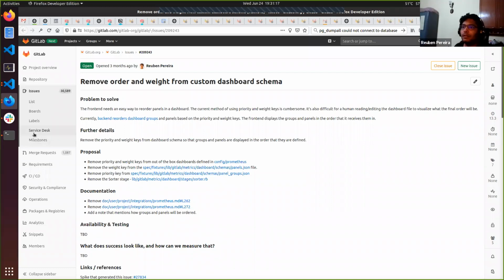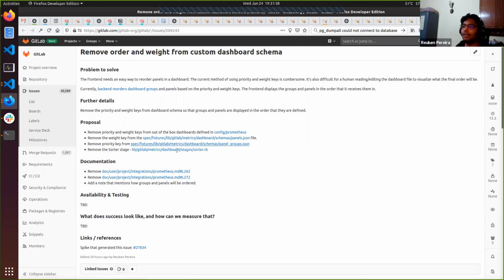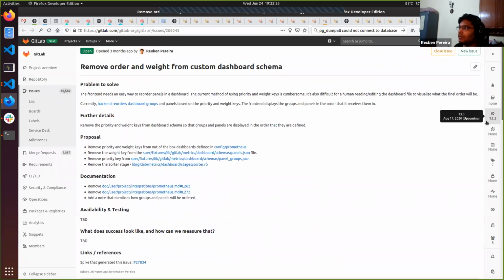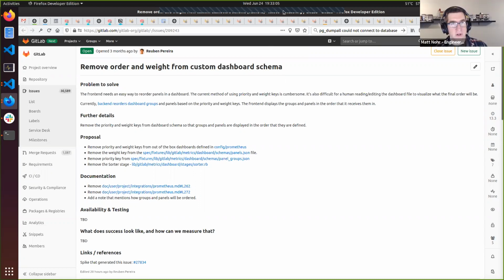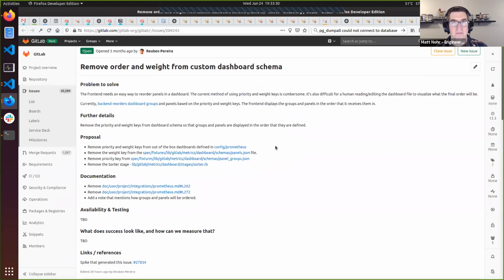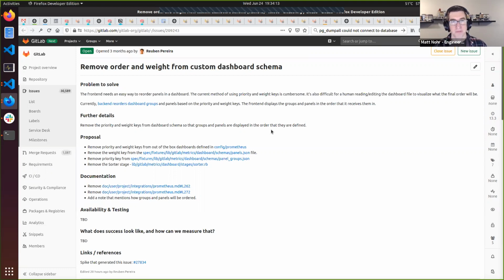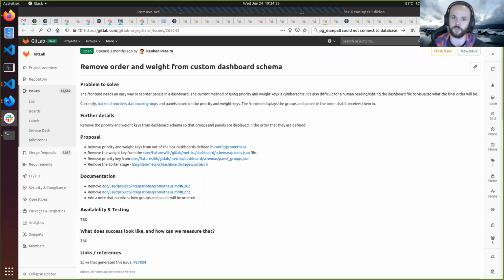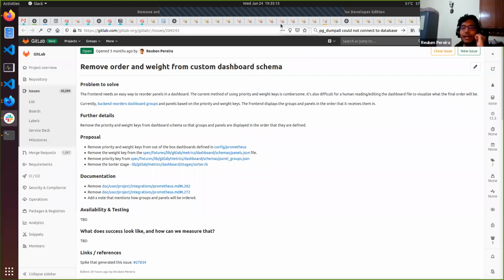Monitor:APM Weekly Meeting - 2020-06-24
Weekly meeting for the Monitor:APM team